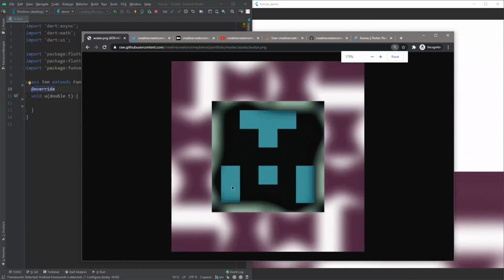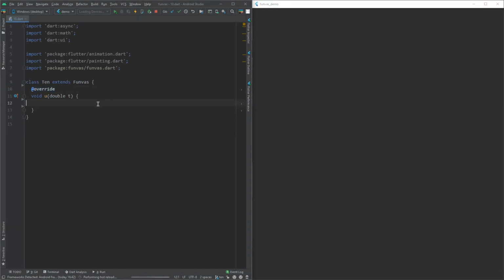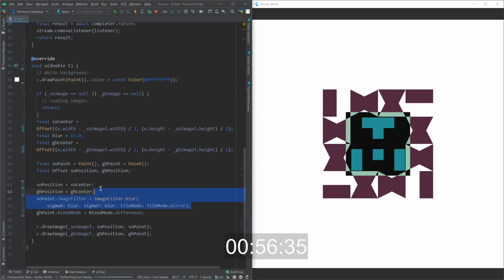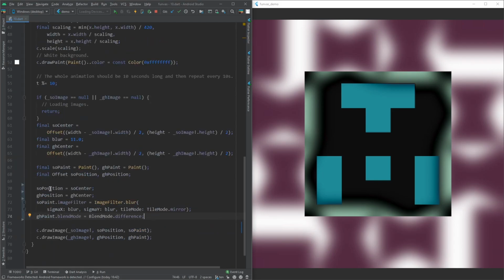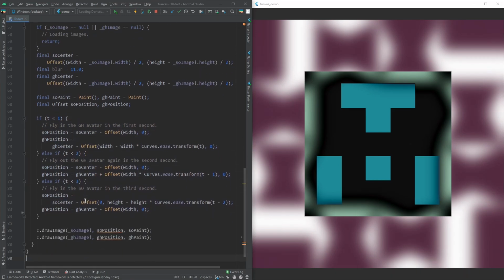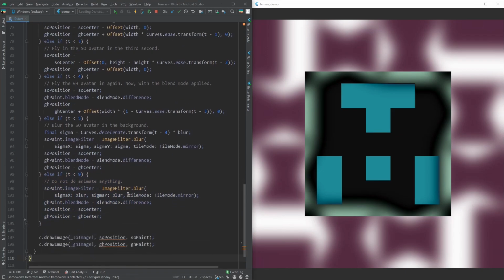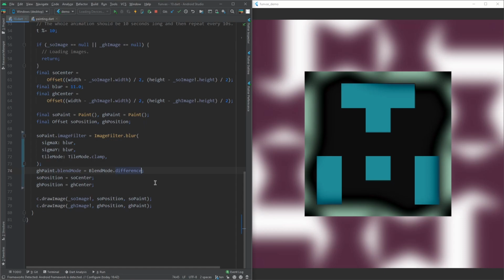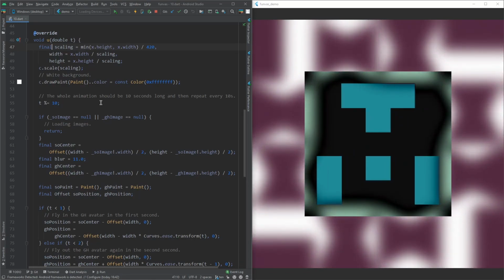Recreating my Avatar with Flutter's Canvas in 1 Minute & Animating it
I originally created my avatar in Photoshop and now I show you how to recreate it using the Flutter canvas and then even make an animation out of it :)

0:00 Avatar origin
0:57 Project setup
1:46 Avatar creation in 1 minute
2:46 The result
3:39 Animating it
10:36 You can learn anything